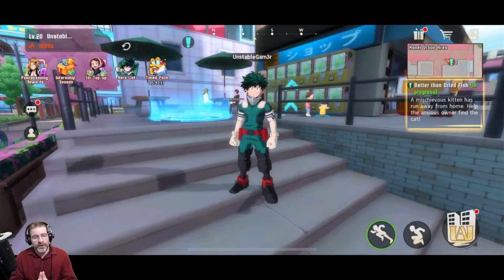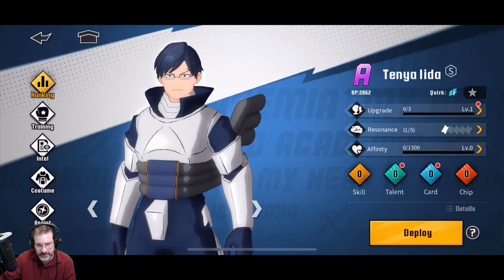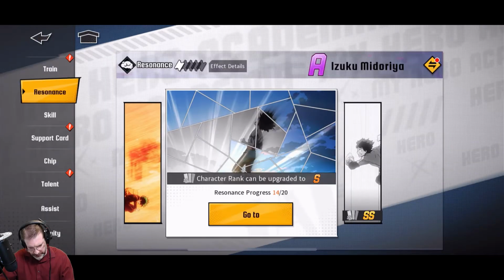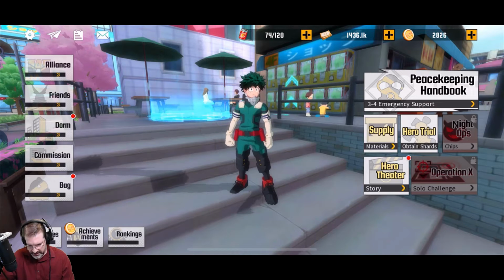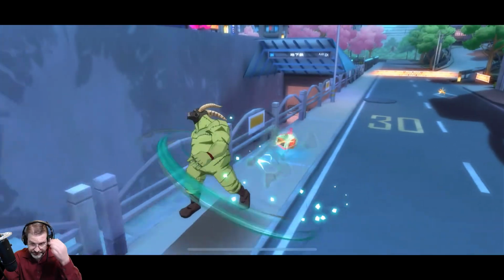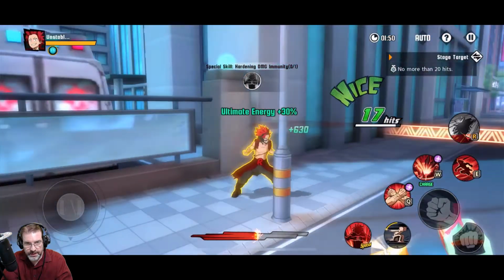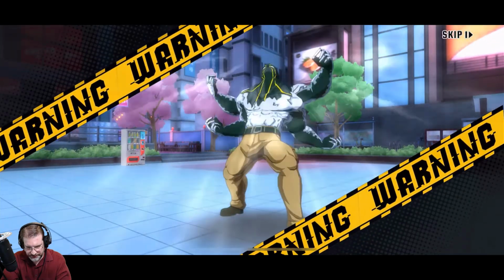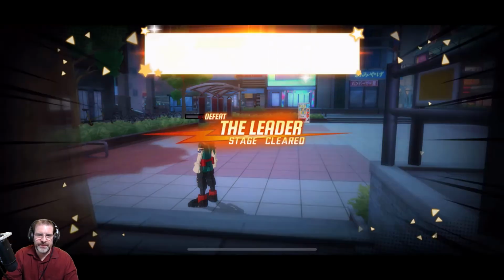My Hero Academia: The Strongest Hero Global Launch Gameplay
My Hero Academia: The Strongest Hero has globally launched and in this video we take a look at the hero's, progression and of course gameplay.